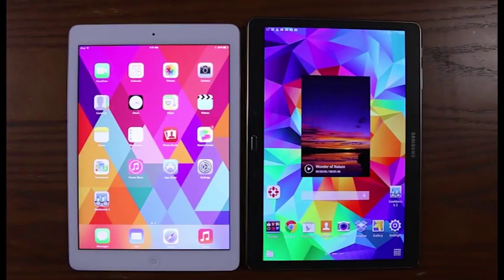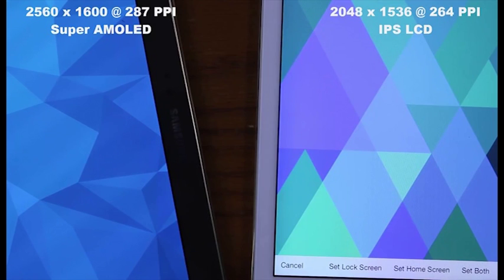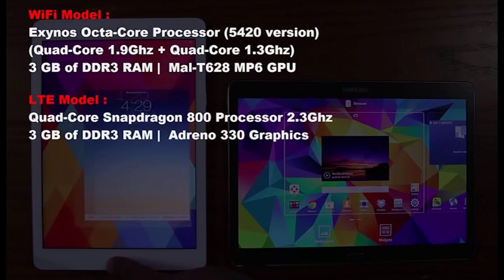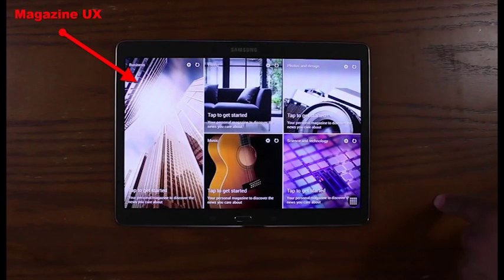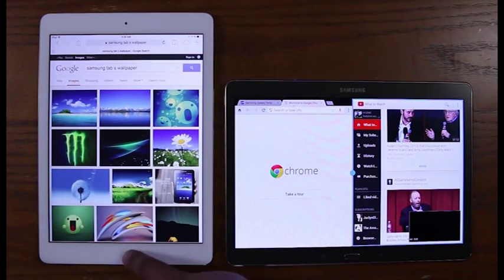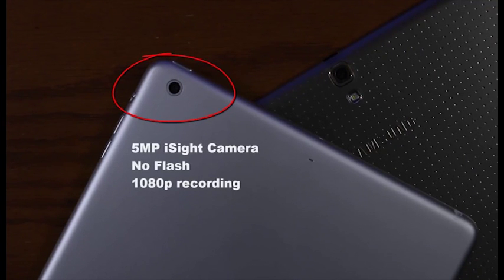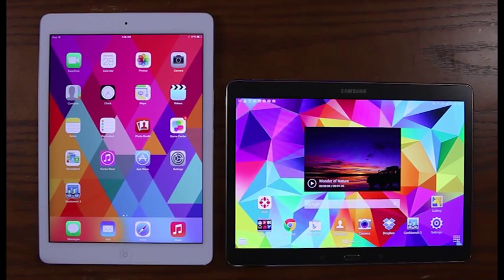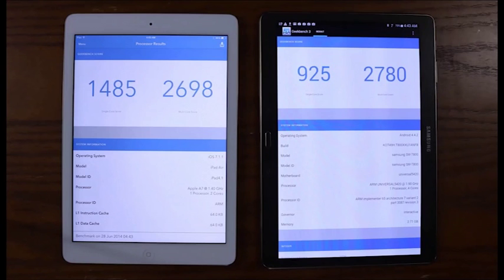Comparison between samsung galaxy tab s 10.5 and ipad air